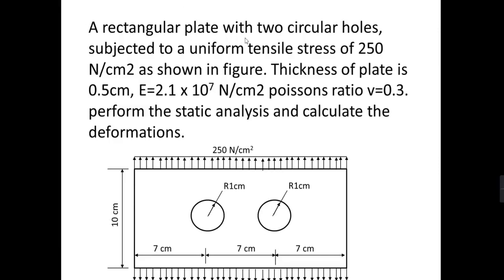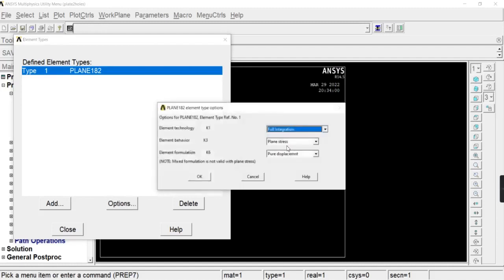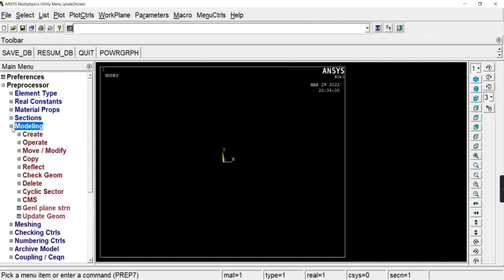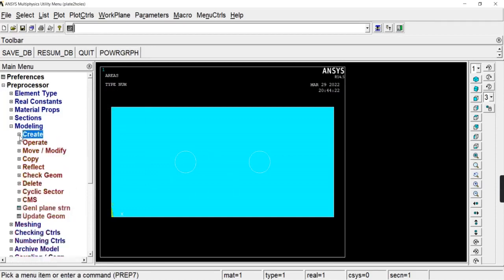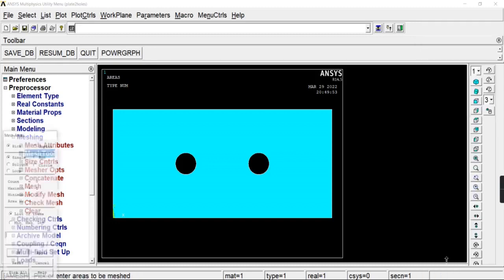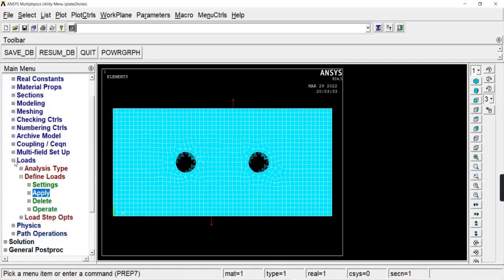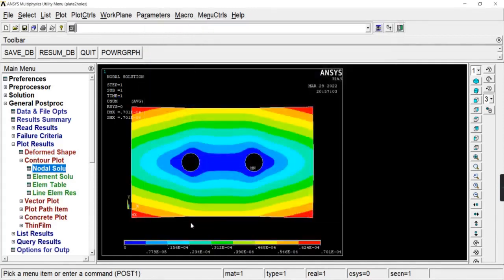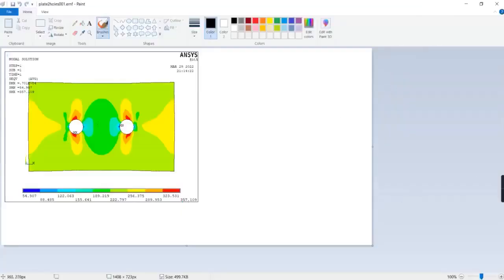Analysis of plate with two circular holes in Ansys APDL